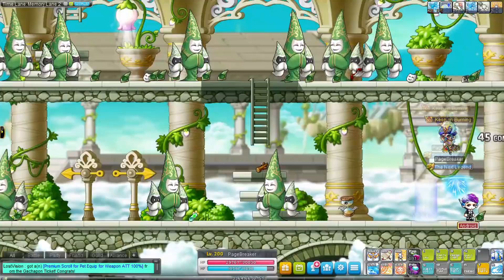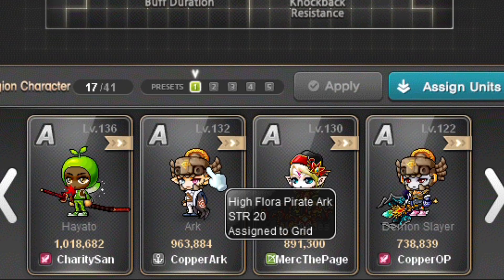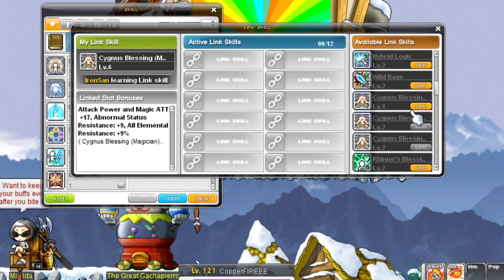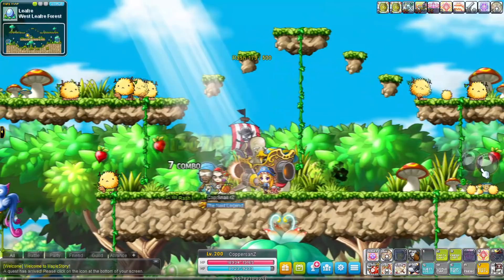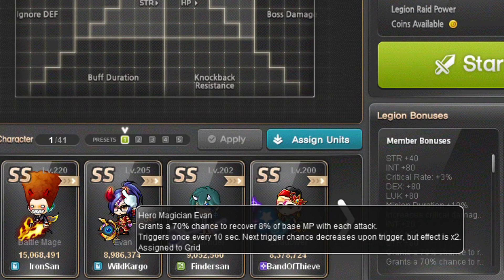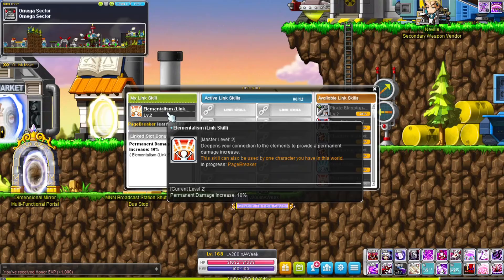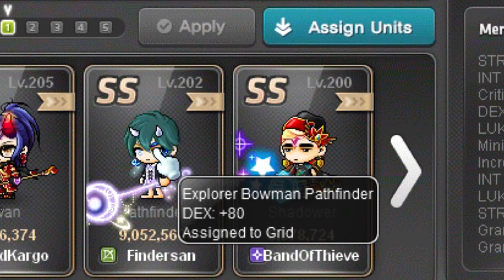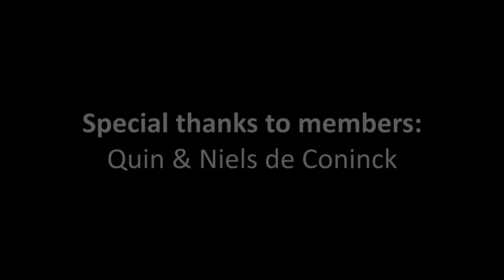All Link Skills and Legion Effects Guide | MapleStory | GMS | MSEA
Today we're going over all Link Skills and Legion Effects from all Classes!